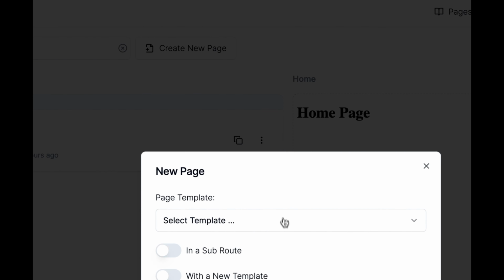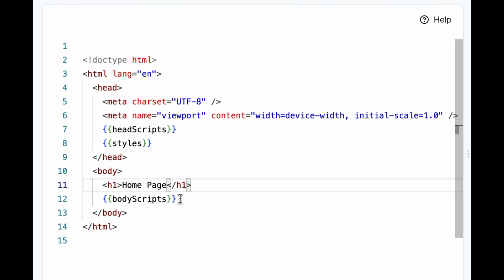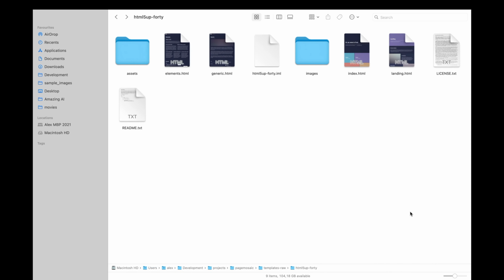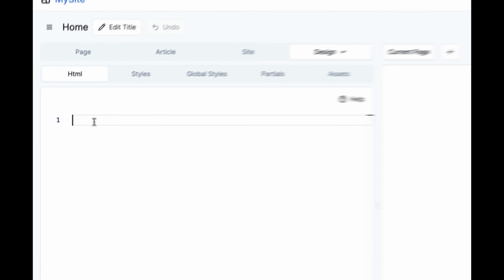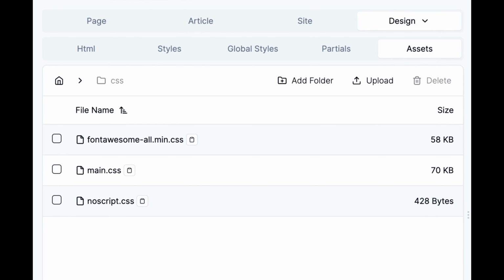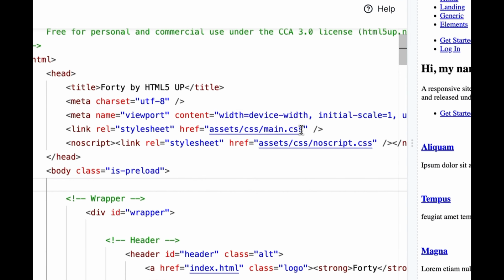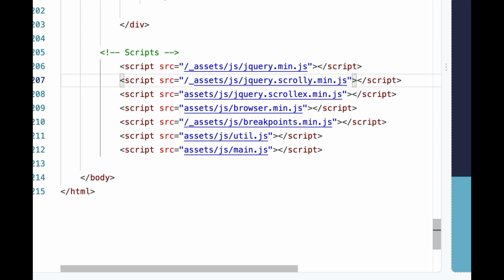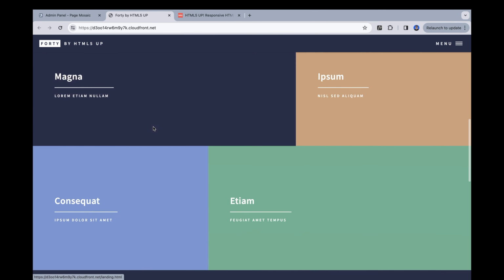Integrating Static Website Template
Discover how to integrate a static website template with your newly installed instance of Page Mosaic. This is part one of the integration process.